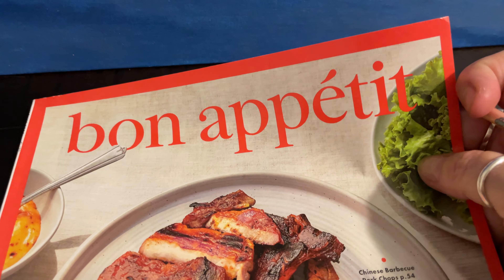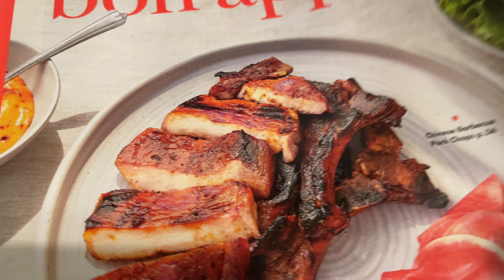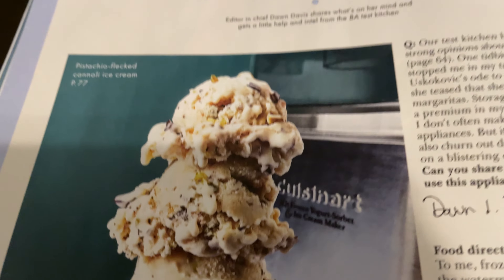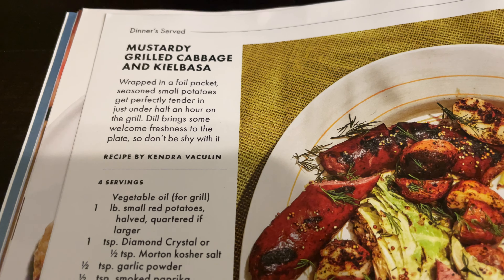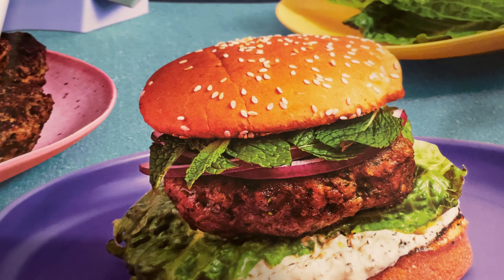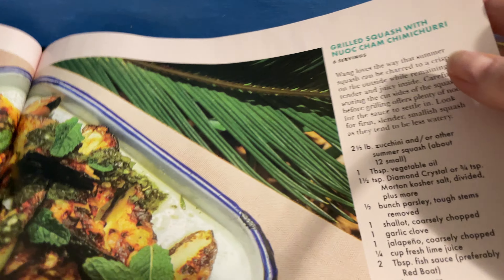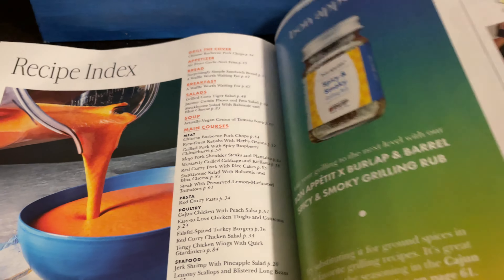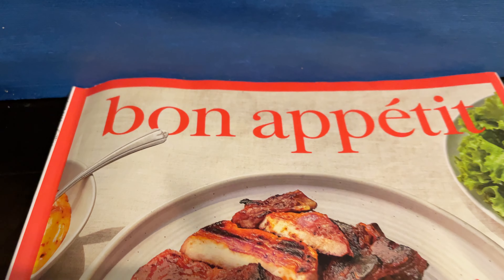ASMR~ MAGAZINE FLIP THROUGH